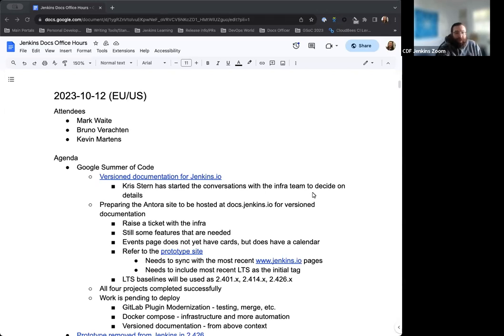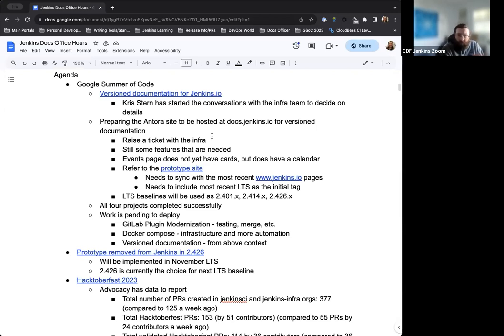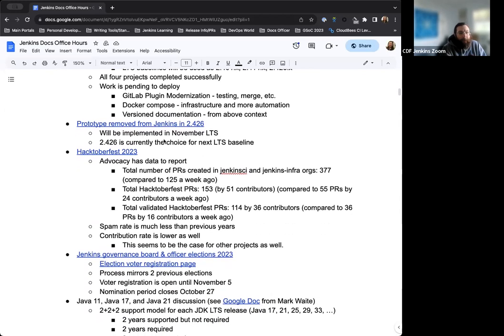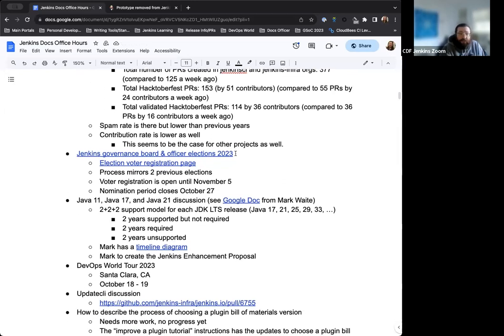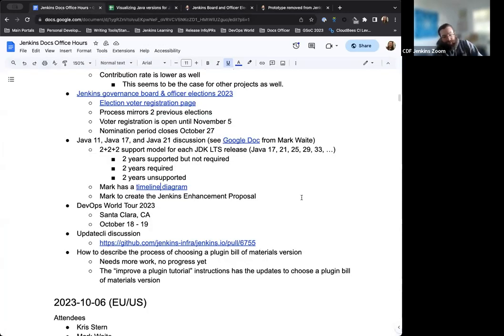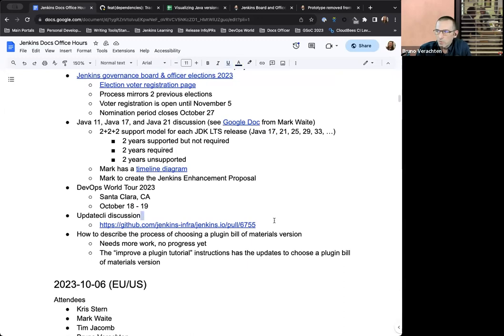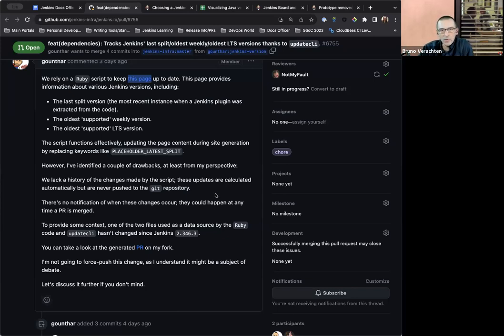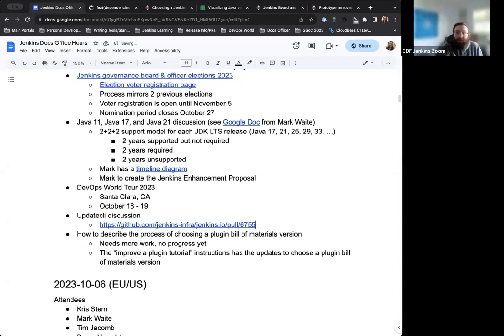2023 10 12 Docs Office Hours